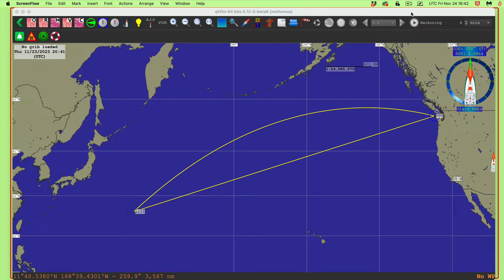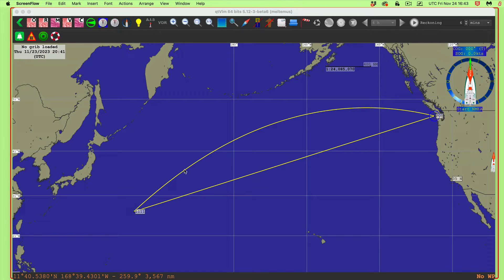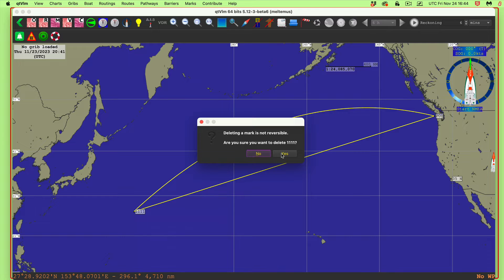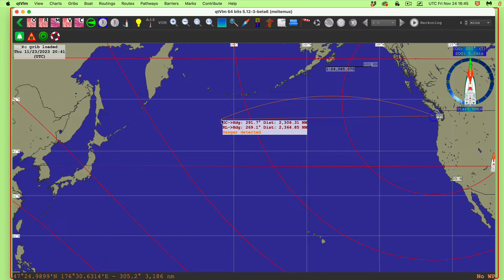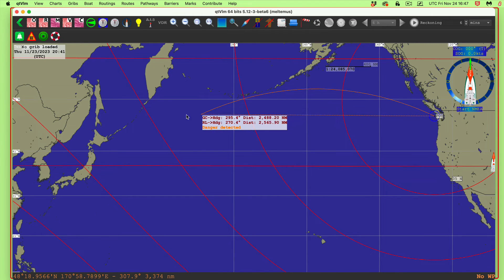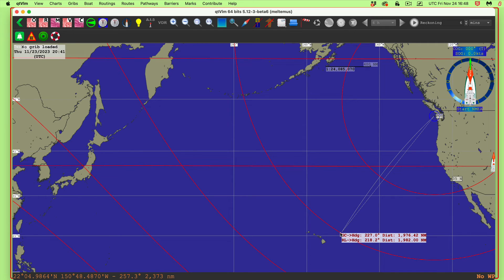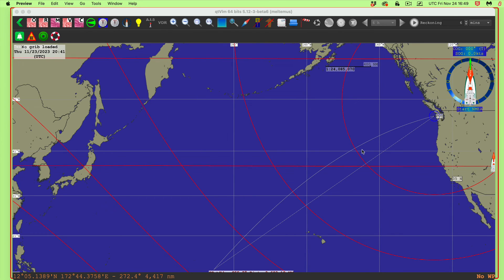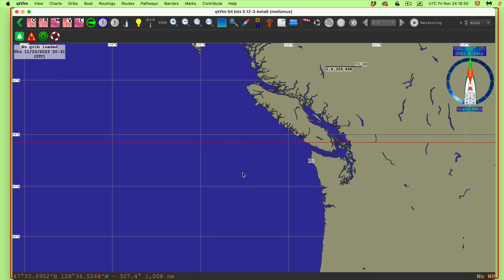Great Circle vs Rhumb Line Routes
We use qtVlm to compare the distance saving with a great circle route over a rhumb line route as a function of latitude and distance. As a guideline the saving is only significant when both departure and destination are at higher latitudes and the total distance between points is more than 2,000 nmi or so.  Not to mention that a sailing route is usually determined by the wind pattern more so than the geometry, and the fact that a great circle route at higher latitudes often reaches up into the ice… at least for as long as there is any ice left!